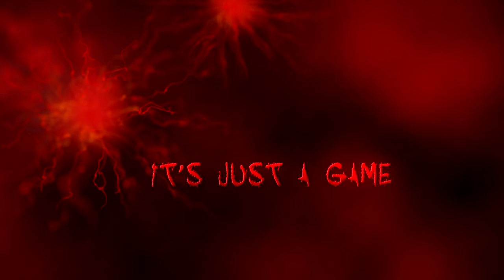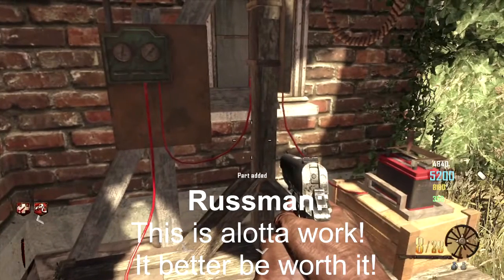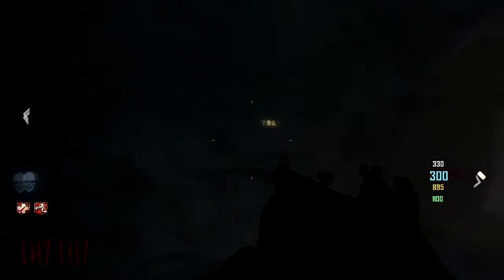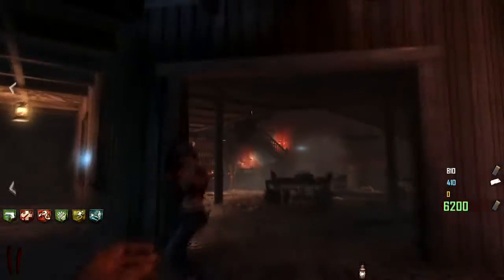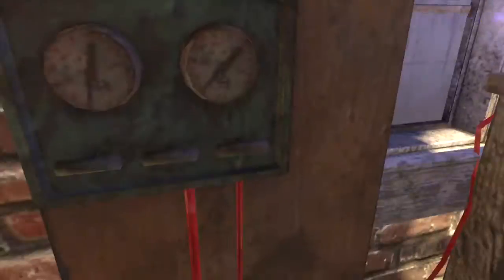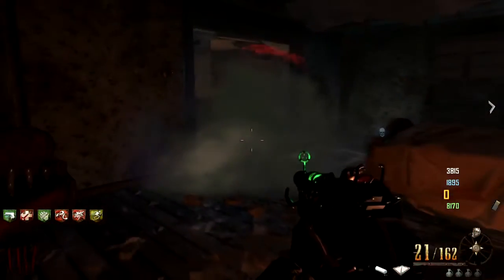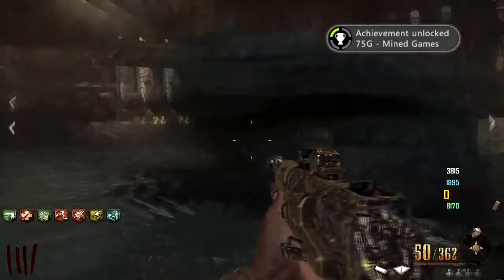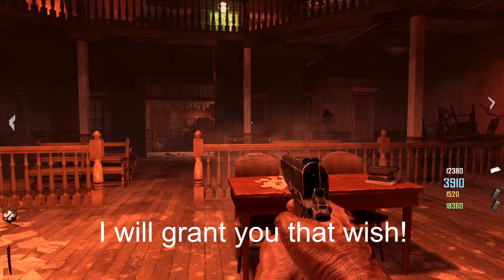Buried - Complete Maxis EE Tutorial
Better late than never.  I believe this is the best, most comprehensive tutorial for the Buried Easter Egg, Maxis side, with End Game.  All quotes are given and subtitled for easy reading.  Enjoy!